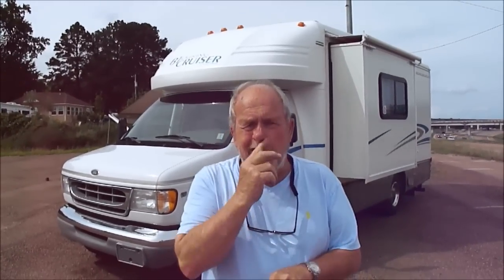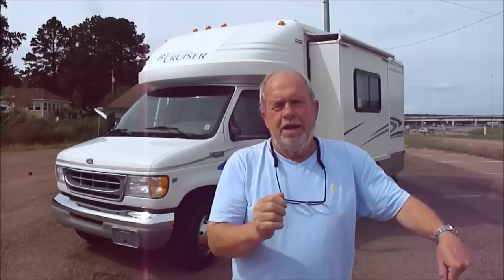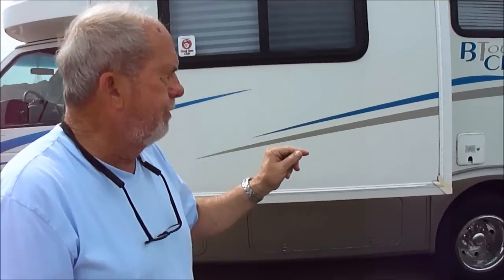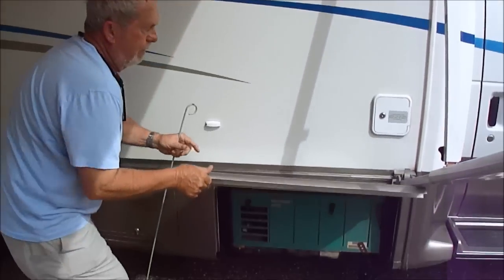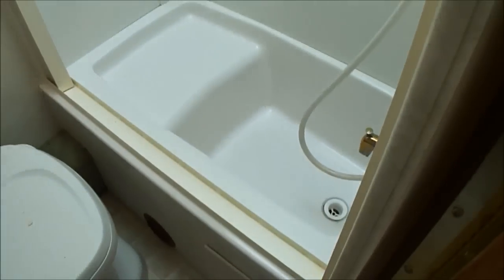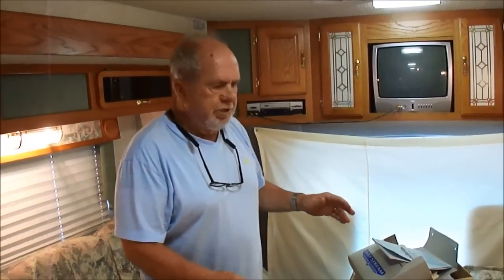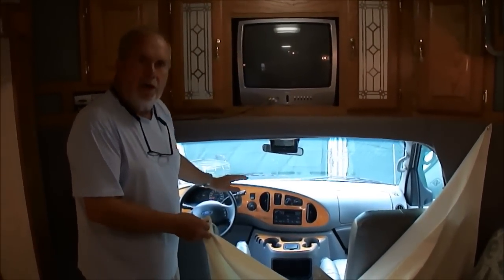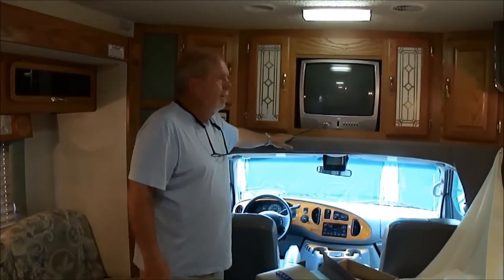2003 Gulf Stream B Touring Cruiser 5230B Video Tour